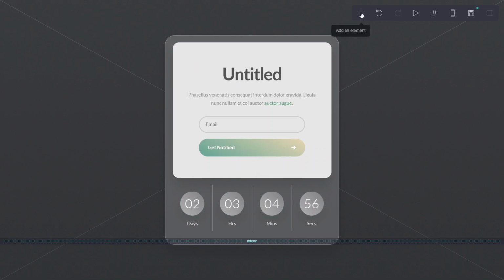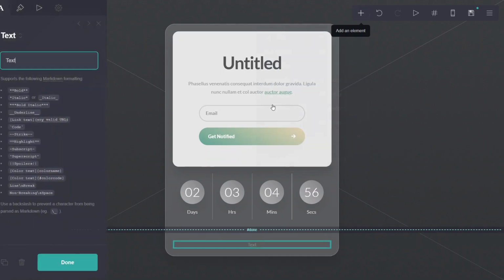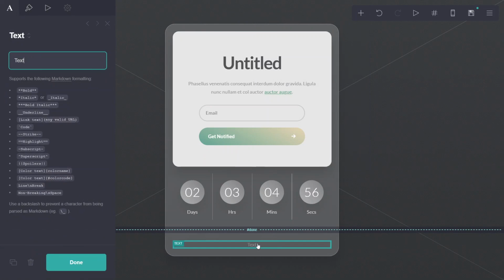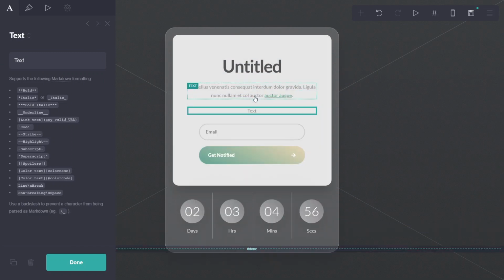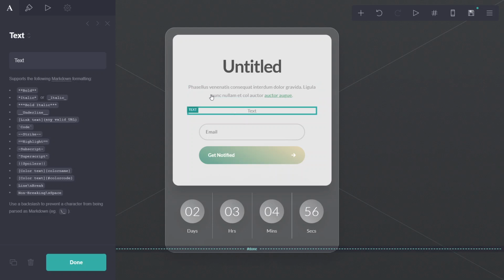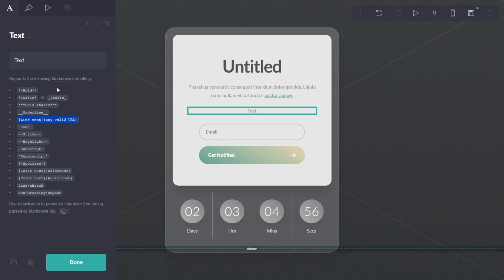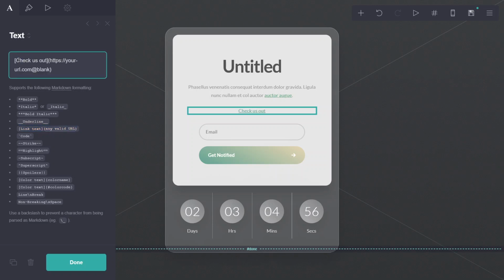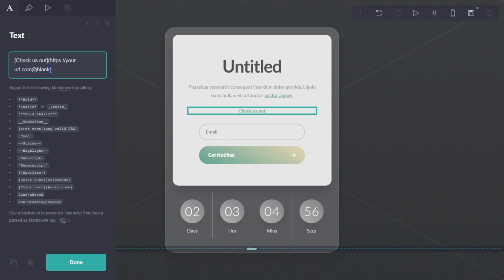How To Create Links From Text On Carrd.co (2026)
In this video, you’ll learn How to create links from text on Carrd.co step by step using the latest editor interface. Follow along on screen as we turn plain text into clickable buttons that send visitors to your store, product pages, or external sites.

You’ll see exactly where to click, how to format your text, and how to add, edit, and test your links so everything works perfectly on desktop and mobile. This tutorial uses the current Carrd.co layout, so you can be sure you’re following the correct and updated method.

Whether you’re building a landing page, portfolio, or sales funnel, these simple link techniques will make your Carrd site easier to navigate and more professional.